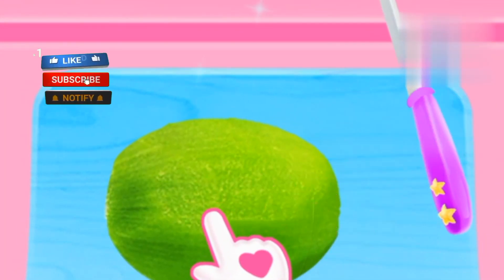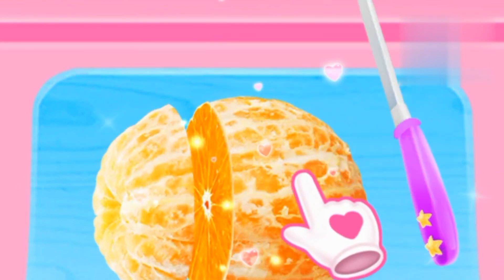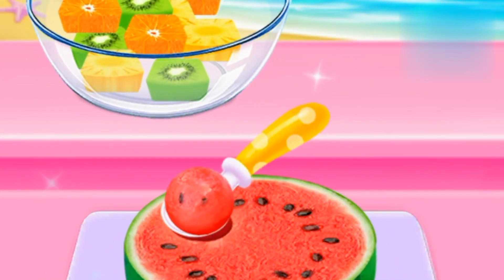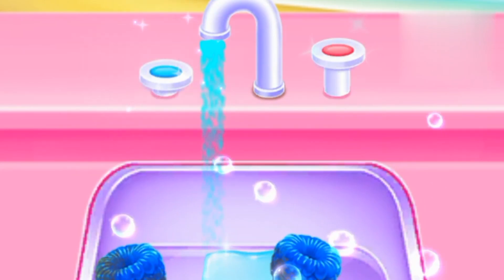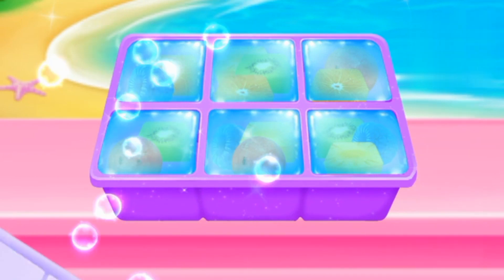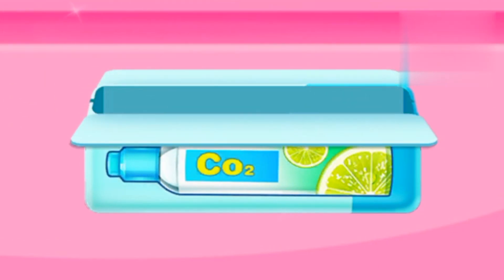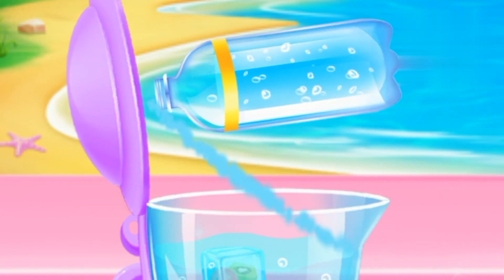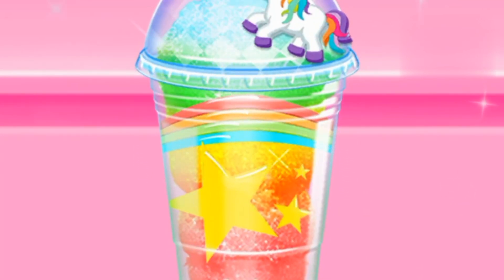ASMR strawberry candy, pineapple candy, Orange candy juice |ASMR ANIMATION